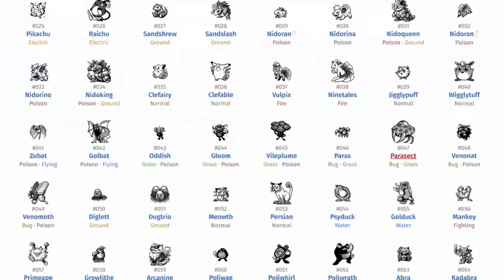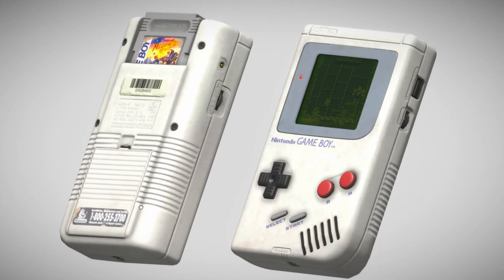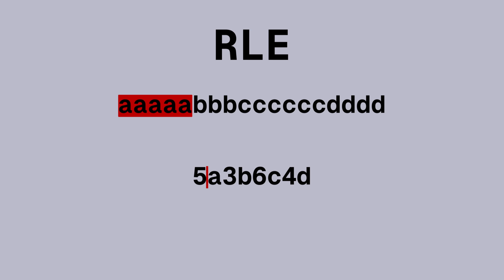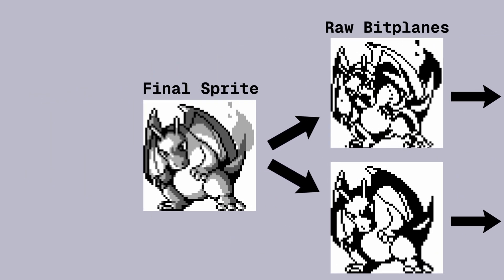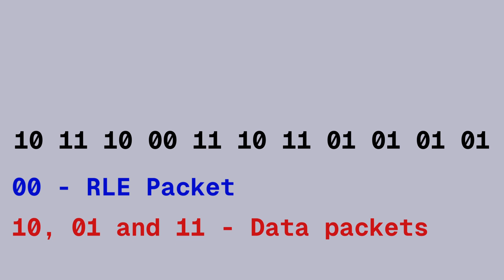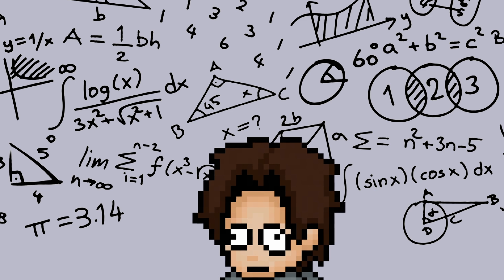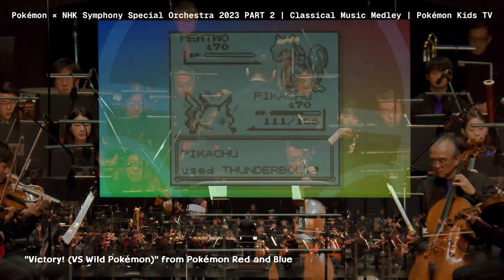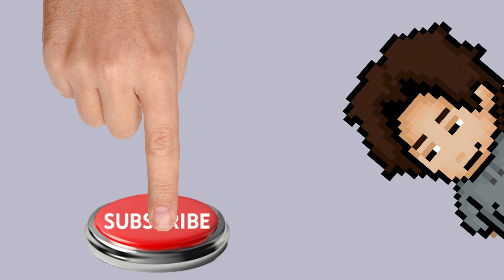How Pokémon Fit on a Gameboy - Compression Explained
🎮 How Pokémon Red and Blue Squeezed into Just 1 Megabyte 🕹️

So I picked up Pokémon Red and became weirdly obsessed with how they shoved an entire game into less memory than a single meme today. As a computer science student, I thought, "Hey, this is probably something I should learn about to increase my chances of not being homeless," so here we are! Enjoy, because if any of this ends up making any sense, it'll be the first time in my life something like that happens.

I broke down compression techniques Game Freak used, diving into Run Length Encoding, bitplane magic, and other coding tricks that basically turned a Game Boy into a pocket-sized miracle machine.

More material on topics i went over shortly in this video:
RLE: